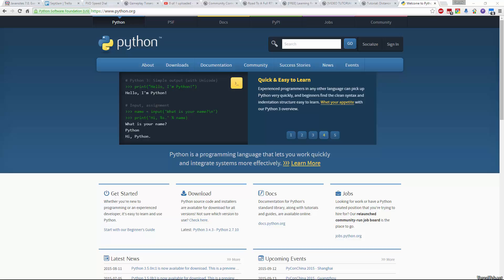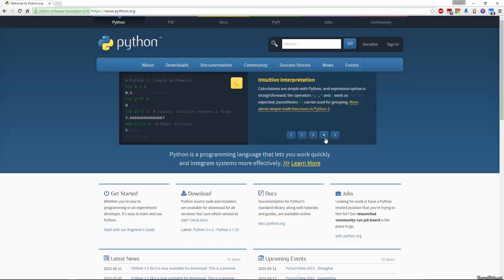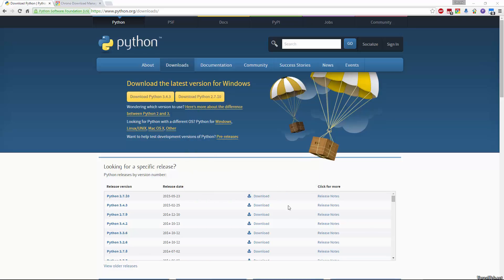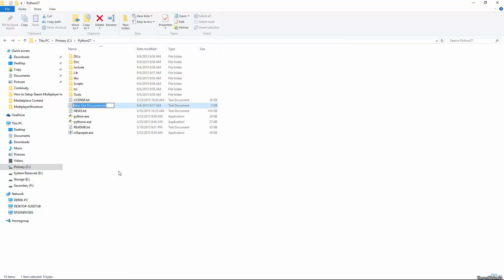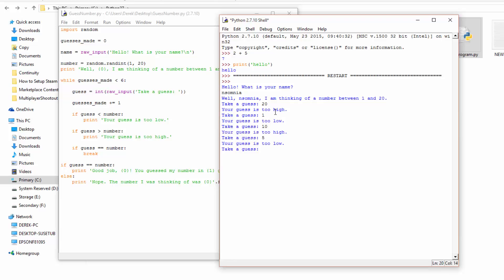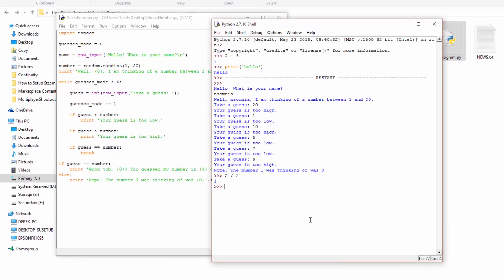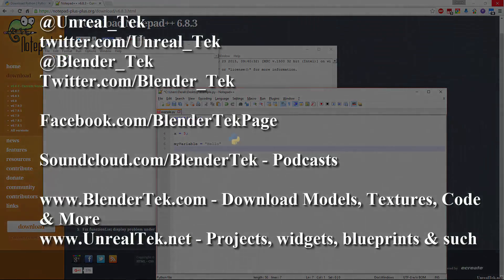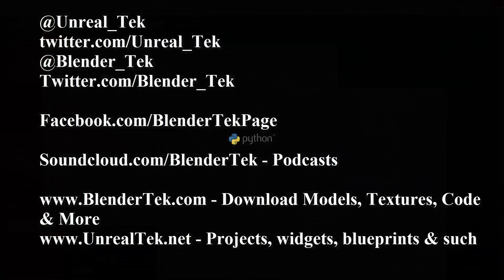Install Python & Creating and Running Python Files + Notepad++ - Lesson 01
In the first episode of this series on learning the entire basic Python language we learn a little bit about it, install Python so that we can test and run our code and install Notepade++ to write code as well as a few tricks to creating and opening python .py files